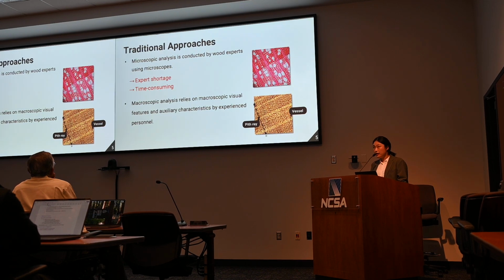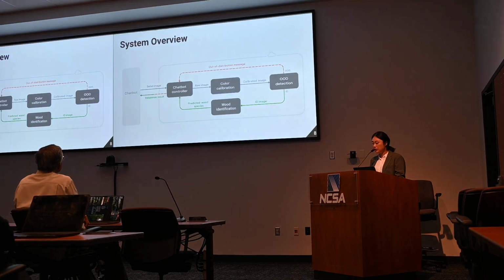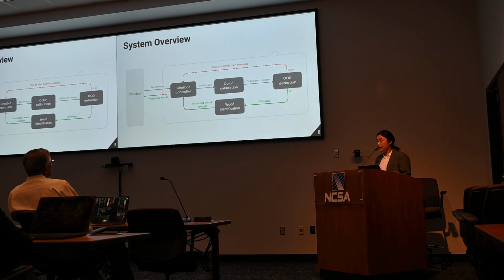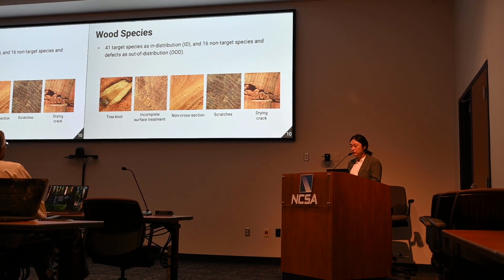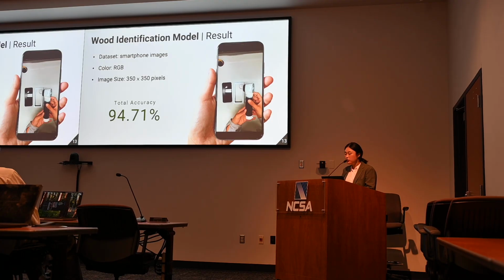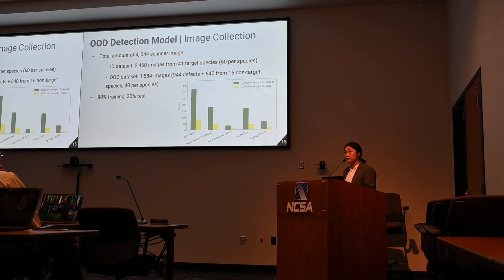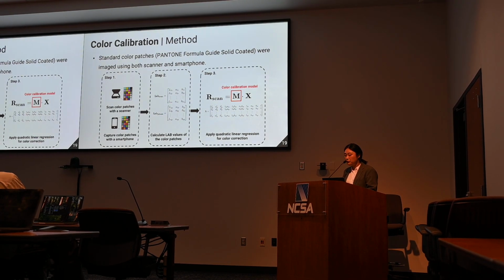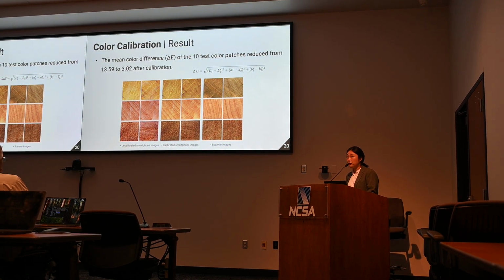學生英文報告 – 2025 ASABE – Identifying Wood Species Using Macroscopic Images and Deep Learning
2025 ASABE Annual International Meeting

July 13th-16th, 2025 at Toronto, Canada
Presenter: Sophia Yang (楊佩琦)